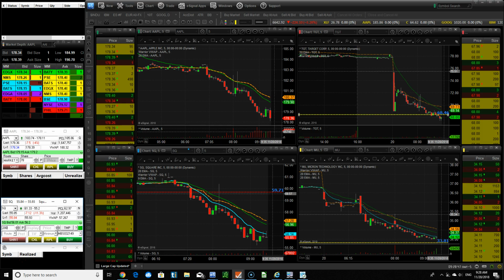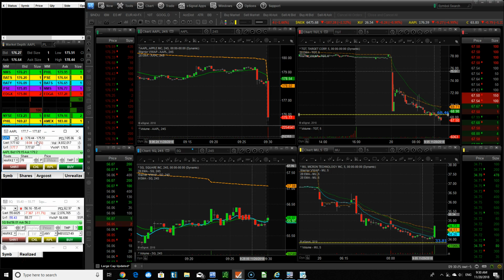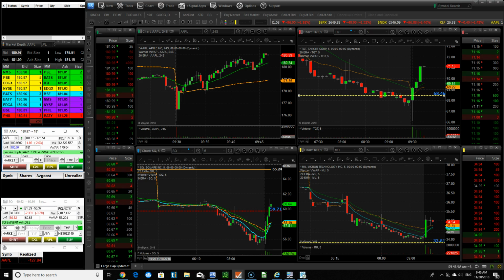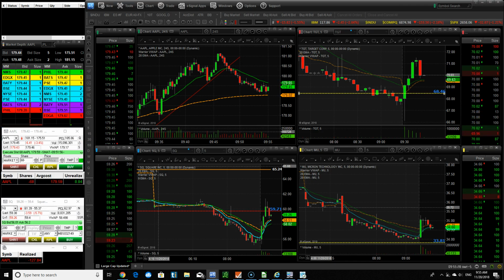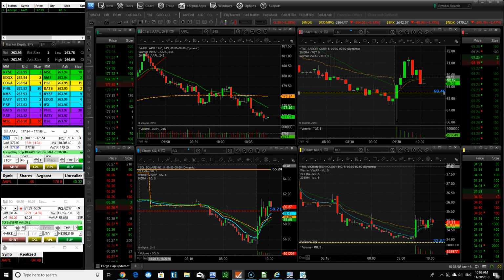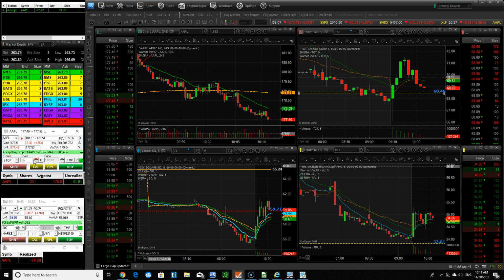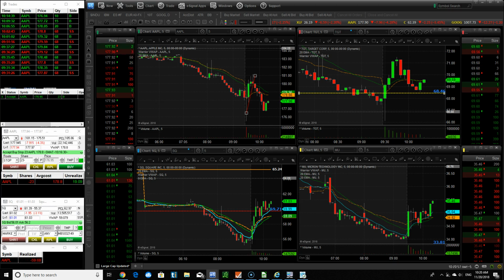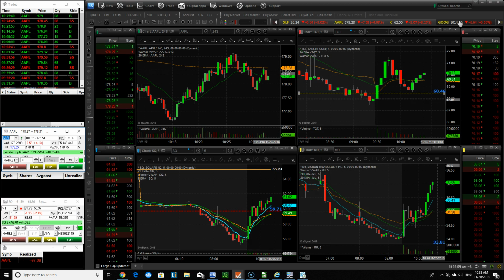Dia 224/250 -$97.08